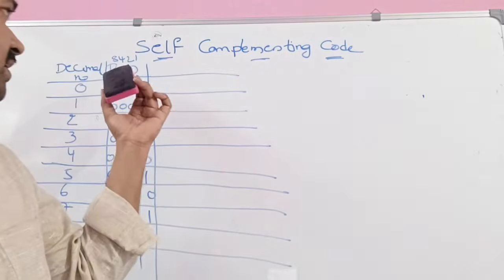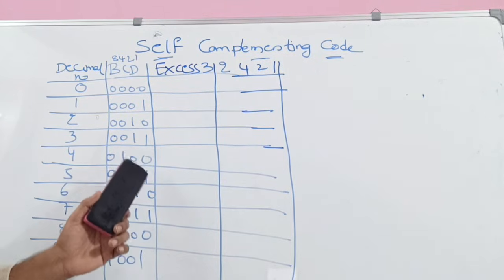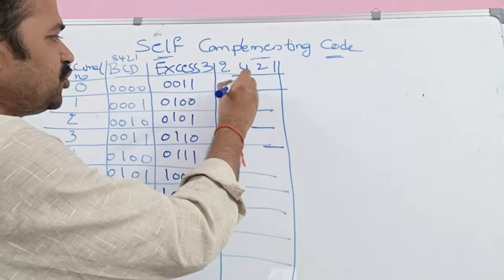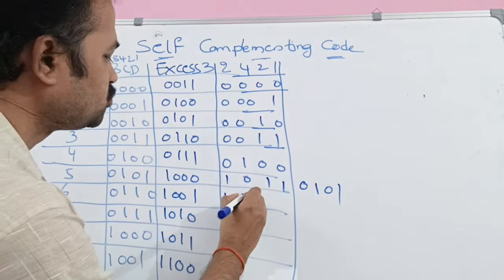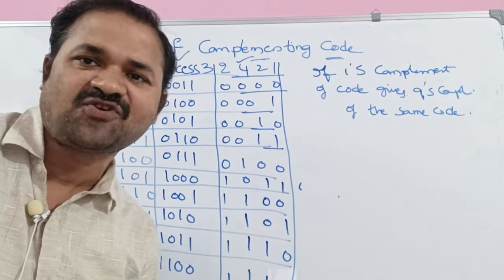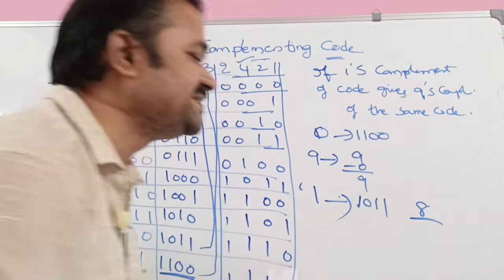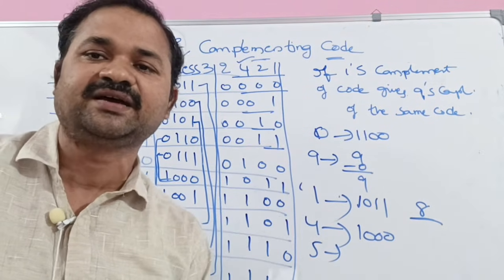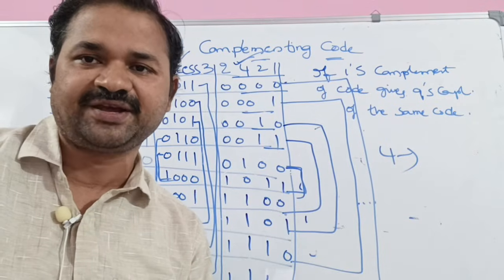Self Complementing Code | Excess 3 | 2421 | Digital logic design | Digital Electronics | STLD|CO|DLD